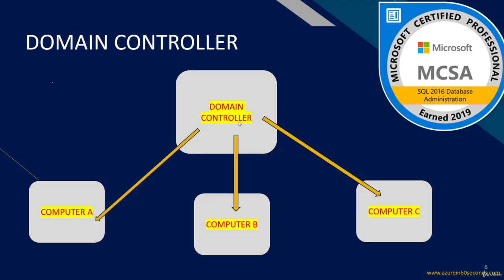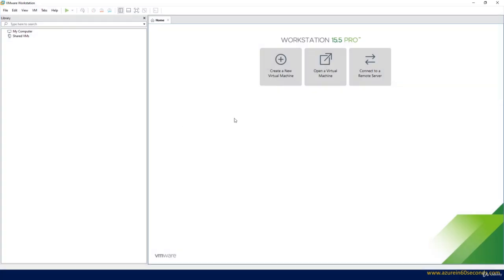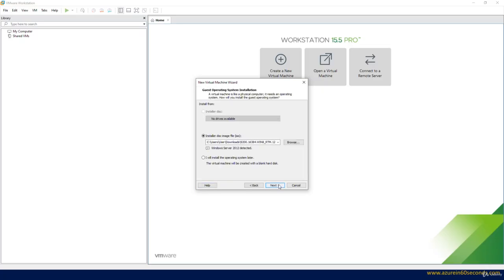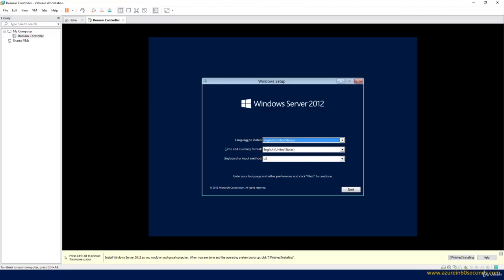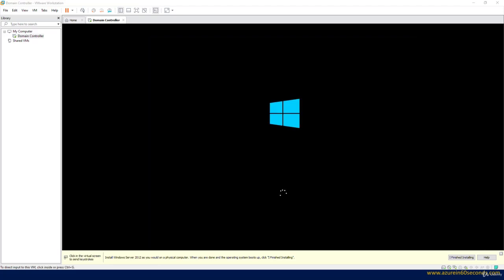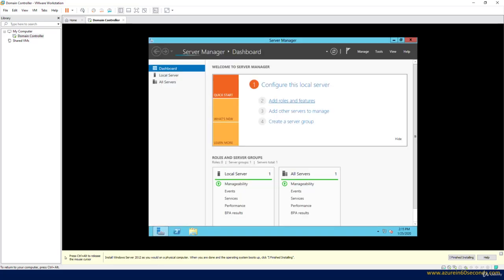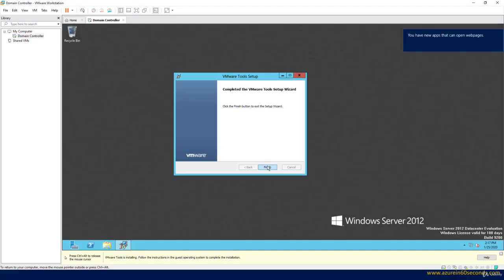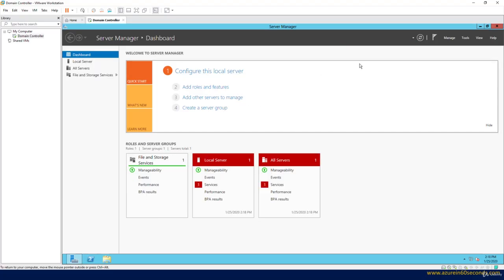3. How to Install a Domain Controller in VMware | Step-by-Step Setup Guide by || Digital Gyan Hub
Welcome to Our New Complete Series on "Becoming a Production SQL Server DBA"
3. Domain controller installation
How to Install a Domain Controller in VMware | Step-by-Step Setup Guide by || Digital Gyan Hub ||
In this video, you’ll learn how to install and configure a Domain Controller inside VMware, using Windows Server. This step-by-step guide is ideal for IT admins, students, and anyone building a home lab or corporate training environment.

What this tutorial covers:
✔ Creating a virtual machine for Windows Server
✔ Installing the OS inside VMware
✔ Assigning static IP & DNS configuration
✔ Domain creation & verification steps
✔ Best practices for lab and production environments

By the end of this video, you’ll have a fully functional Domain Controller running inside VMware, ready to join client machines or configure additional roles.